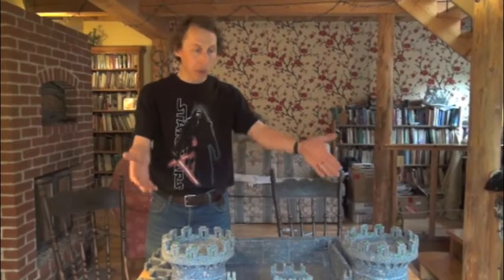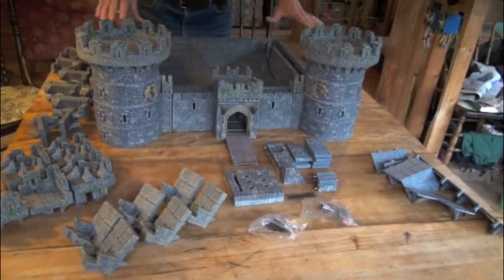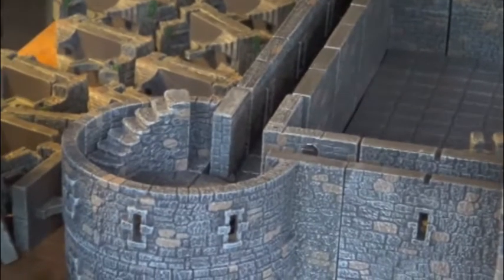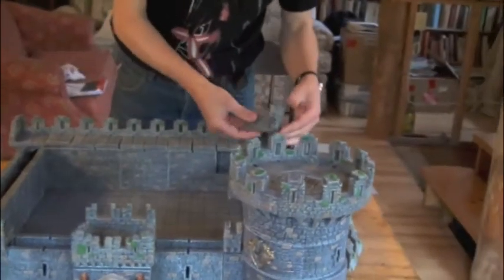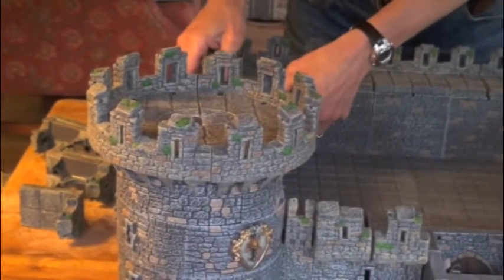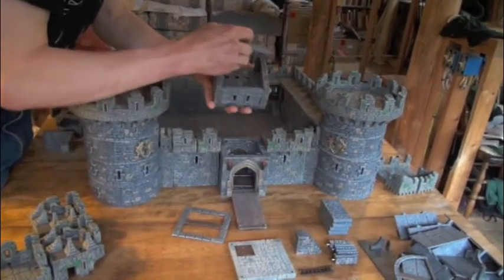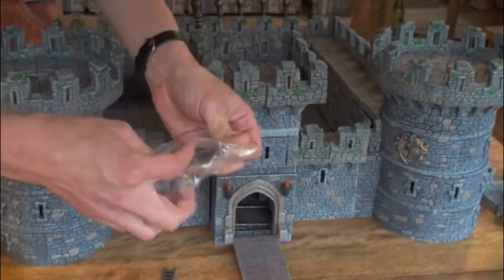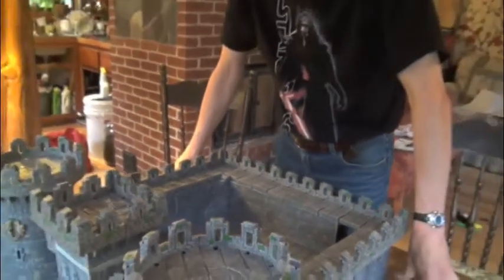Dwarven Forge Grand Citadel #5 Battlement Mega Pack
Elye demonstrates the Grand Citadel Battlement Mega Pack.  Part #5 of 7.